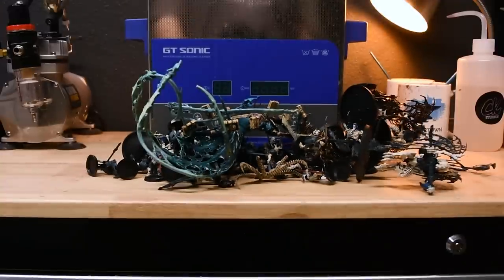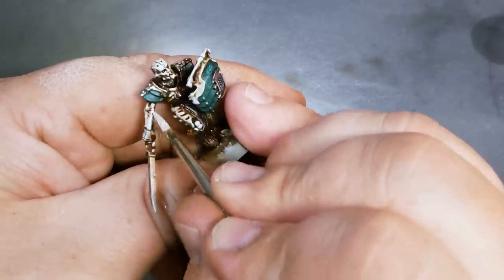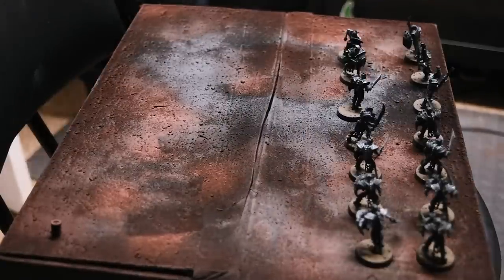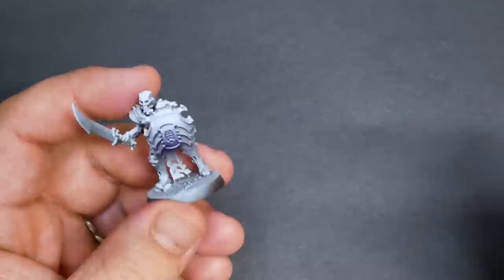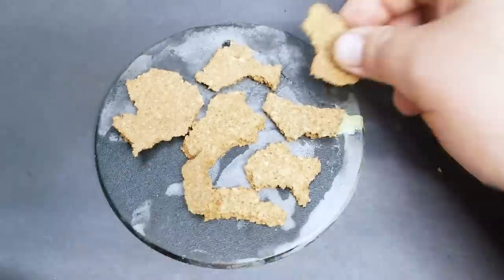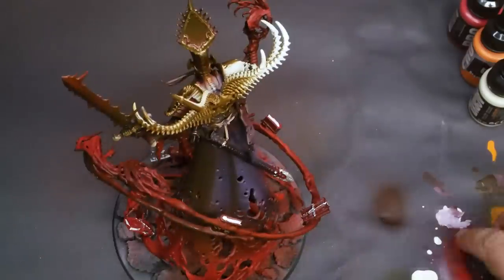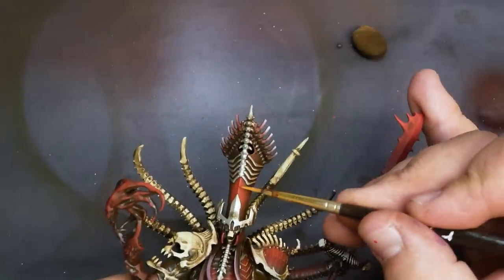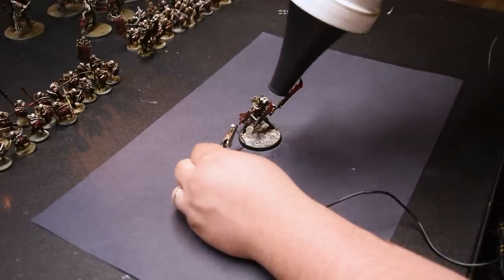Speed Painting an eBay TRASH ARMY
This week I spend a few hours finishing up my Warhammer Age of Sigmar Ossiarch Bonereaper army that I got off of eBay for a little more than $150. A little bit of planning, a little bit of motivation and you can really accomplish things really quickly in this hobby, and that is really the heart of the episode this week. Skeletons are a ton of work, but they don't have to be. Strip this tutorial down to bare bones and you have a great recipe for getting great looking skeletons in no time. It's my go to technique and it pretty much never fails!

To share your own work and talk hobby please check out:
Facebook.com/ebayminiaturerescues

Shipping address:
Casey Alden
eBay Miniature Rescues
1050 N Hills Blvd. Unit #60602

1. Come Together by OOYY
2. Bring Out the Thunder by Conditional
3. Blue Eyes or Something Like That by Tigerblood Jewel
4. Freeze by NBHDNick
5. City Futura by Colors of Illusion
6. Collective Damage by Reinhard Seidel
7.